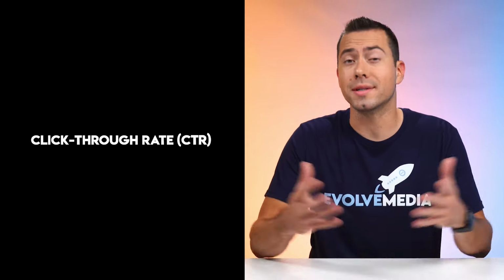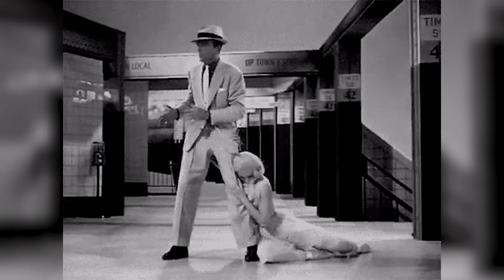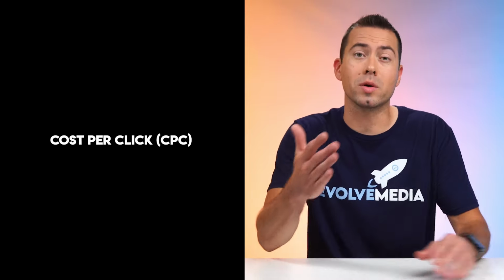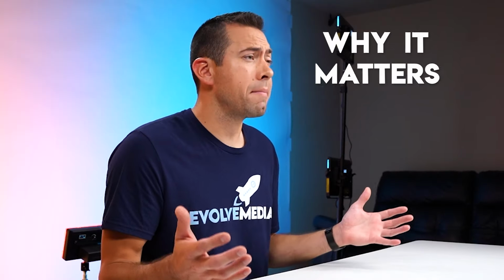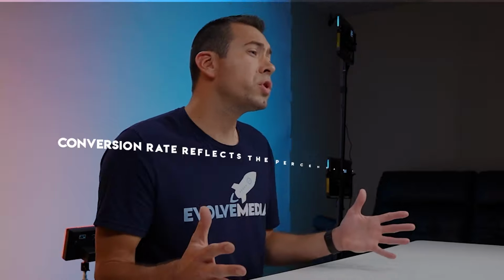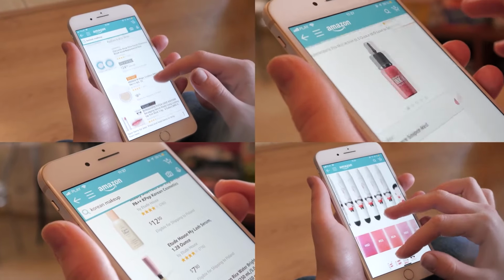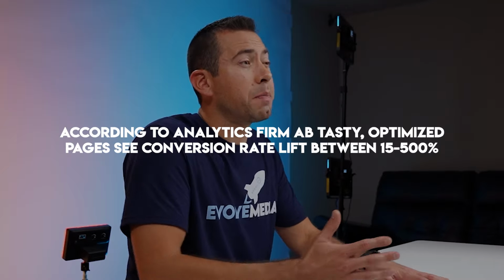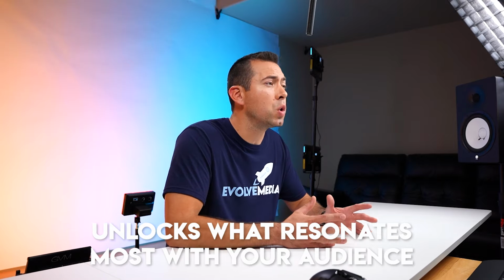The Road to a Sellable Amazon Brand Strategies for Success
Ready to turn your Amazon brand into a success story? I will walk you through a strategic blueprint filled with actionable steps to elevate your brand on Amazon. Tune in and navigate your way to Amazon brand success with confidence.

Timecodes:
0:00 - Intro
1:34 - Click-Through Rates
2:43 - Cost Per Click
3:37 - Conversion Rate
4:50 - Sessions
5:33 - Customer Lifetime Value
7:23 - System and Processes
 8:23 - The Importance of Focus Groups
9:04 -  Monthly Recurring Revenue
10:18 - Impact on Business Valuation

🔥 GET FREE ACCESS TO OUR AMAZON LISTING CHECKLIST so you can fully optimize your listings to convert higher, outrank your competition, reduce your product return rate and negative reviews, lower your Amazon PPC ACoS & more